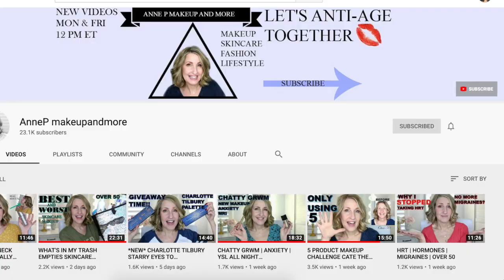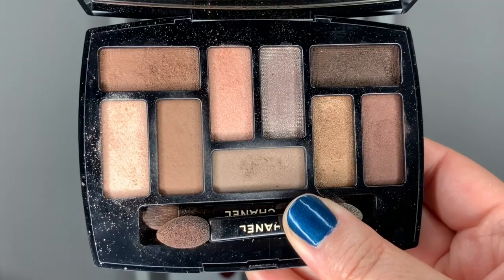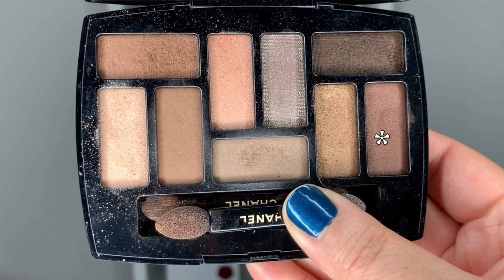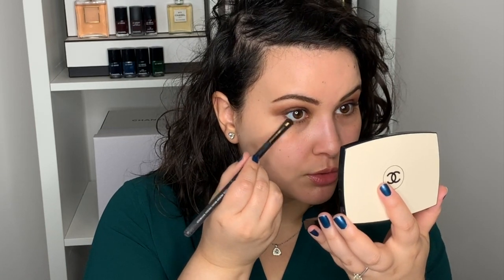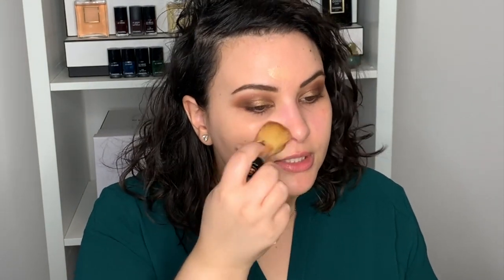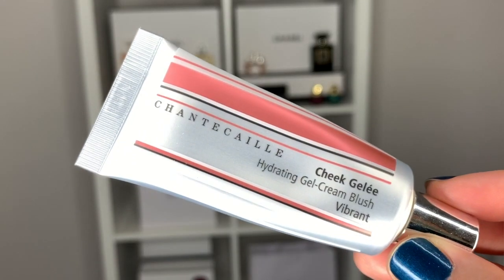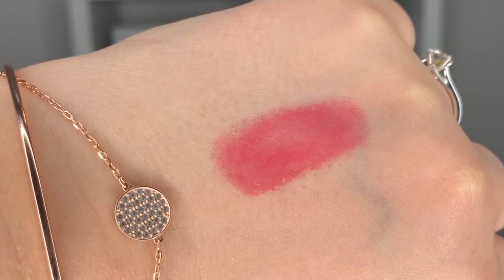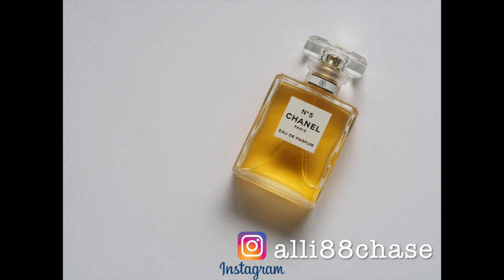LUXURY FALL MAKEUP LOOK | Collaboration with AnneP MakeupandMore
Hi guys!
For today's video we're doing a collaboration with AnneP Makeup and More! We decided to do a luxury fall makeup look using some new releases as well as some old favourites. Please go check out Anne's video and tell her I said hi!

MAKEUP WORN
FACE
*Laura Mercier Radiance Primer
*Giorgio Armani Luminous Silk 5.5
*NARS Creamy Radiant Concealer in Medium 1 Custard
*Chantecaille Cheek Gelée in Vibrant
*Benefit Hoola Matte Bronzer

EYES
*NARS Eyeshadow Primer
*Chanel Les 9 Ombres Le Indispensables
*Chanel Stylo Yeux Brung Agapé
*NARS Climax Mascara

EYEBROWS
*Anastasia Beverly Hills Brow Definer Soft Brown
*Dior Pump N Brow 002 Dark Brown

LIPS
**Emile Cordon Cashmere Lip Balm No1  Lisa
*Clé De Peau Refined Lip Luminzer 04 Dahlia

NAILS
*Vitry Nail Repair Nail Base
*Chanel Le Vernis in Radiant Blue
*Essence The Gel Top Coat

*Make Up Forever 242 Large Blender Brush
*MAC 217 Synthetic Blending Brush
*Quo Professional Shadow Smudging Brush
*Chanel Sublimage Foundation Brush
-Quo Blending Sponge
*Sephora Brand Pro Airbrush 57 Concealer Brush
**Sigma F25 Tapered Face Brush
**Sigma F40 Large Angled Contour Brush

*Sephora
*Nordstrom
*Barney's
*Saks Fifth Avenue
*Cult Beauty
*Shoppers Drug Mart Beauty